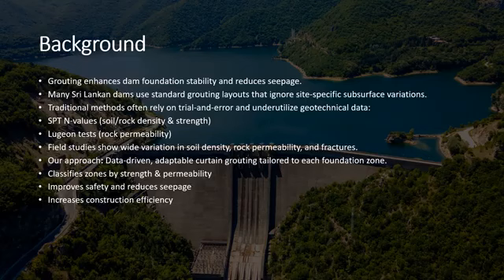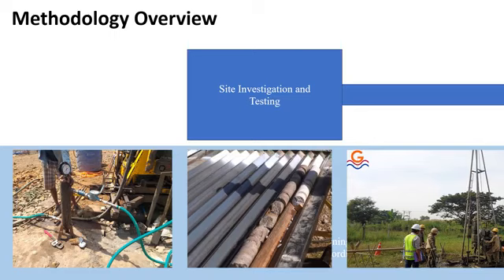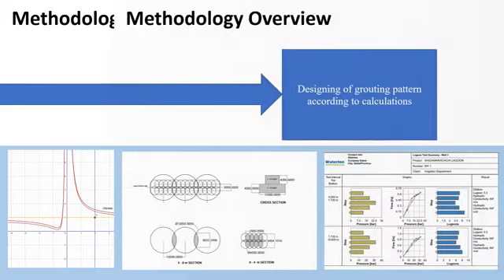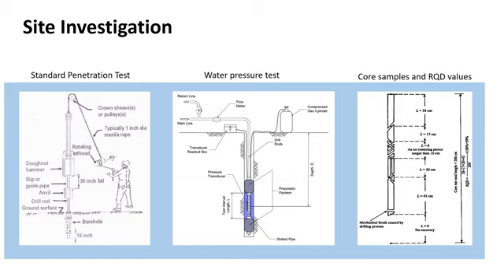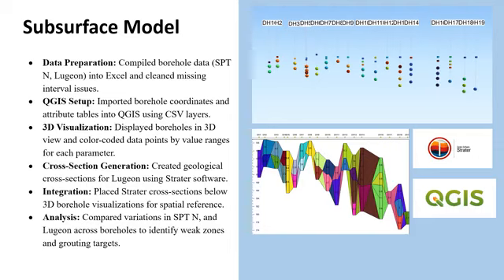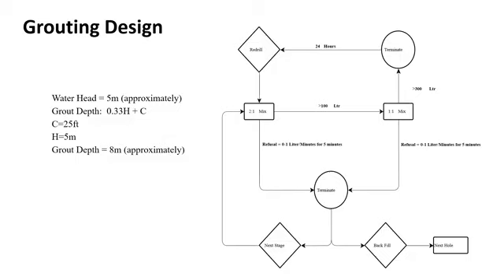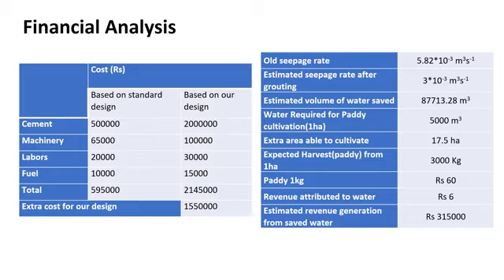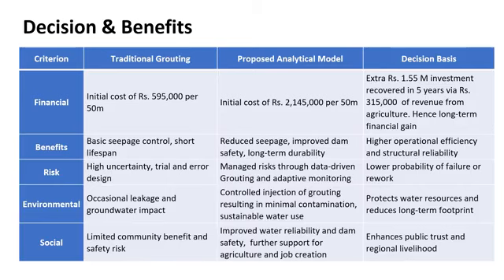Engineering Design -G08 2025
The proposed solution focuses on developing an adaptable curtain grouting pattern informed by key geotechnical parameters, including SPT N-values and Lugeon test results. Foundation zones are classified based on mechanical strength and permeability, enabling the application of appropriate grouting methods tailored to each condition. The design incorporates different grouting techniques and methodologies to effectively treat various ground conditions, as interpreted from SPT and Lugeon data. This approach is further supported by geological and geotechnical data from the Vadamarachchi and Lower Malwathu Oya projects, as well as insights from international dam projects and research, where comprehensive different grouting techniques and methodologies to effectively treat various ground conditions, as interpreted from SPT and Lugeon test reports. The ultimate goal of this project is to provide a technically sound, data-driven grouting methodology that enhances construction efficiency and adapts to the inherent heterogeneity of dam foundations in Sri Lanka.